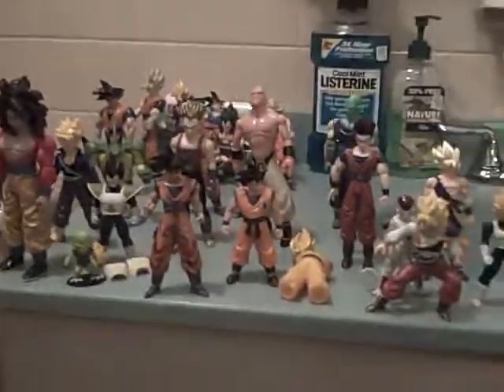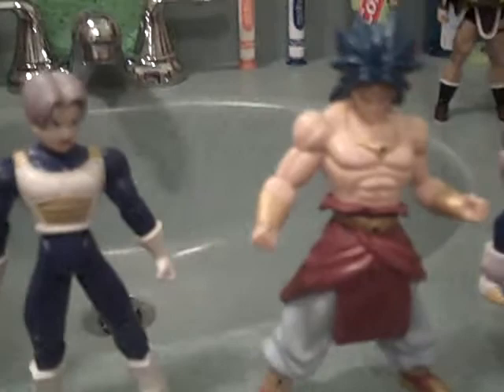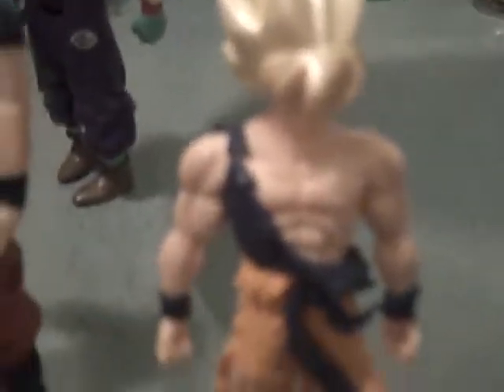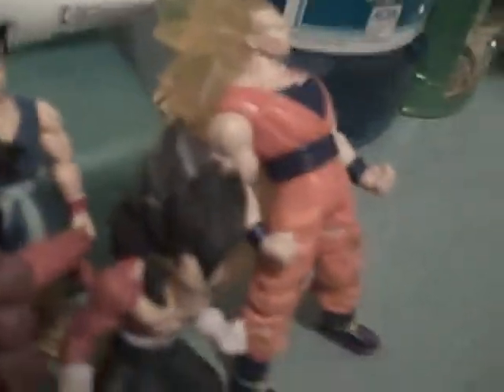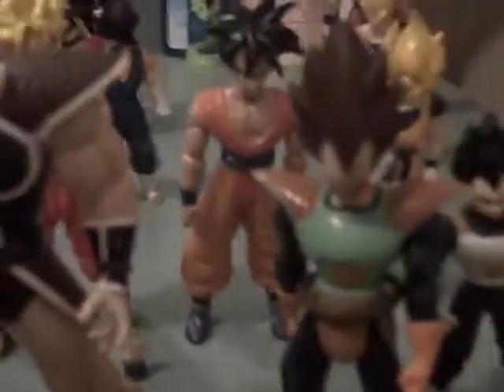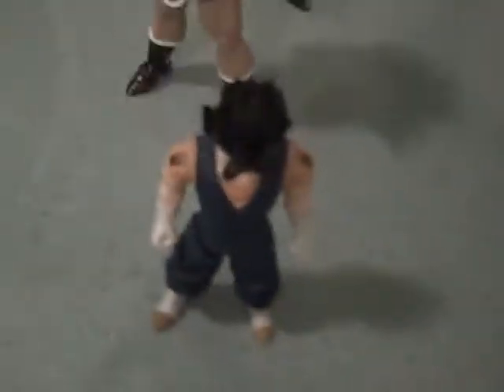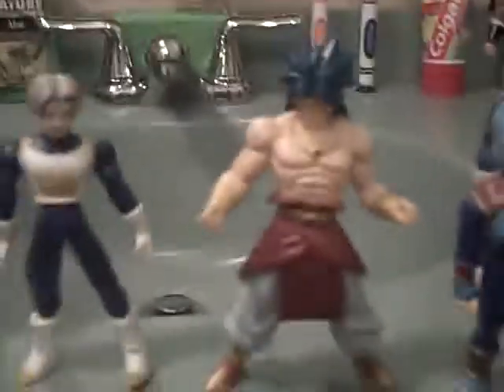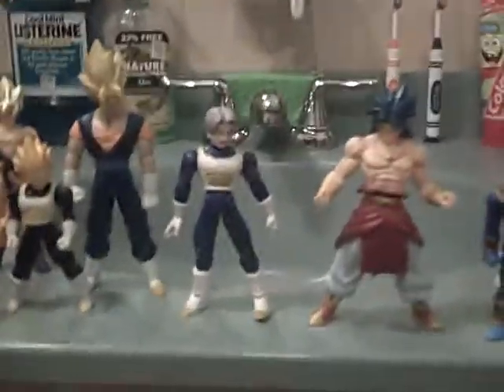all of my dragonball z action figures part 1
i didn't put my movie collections because that would be too much work. check out part 2 that part has movie collection!